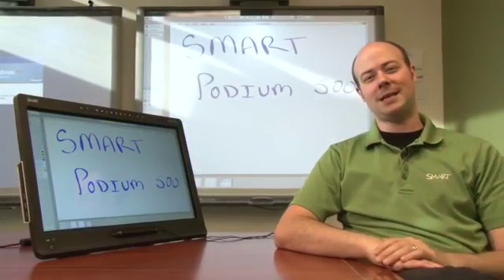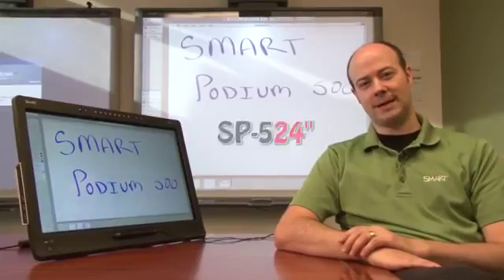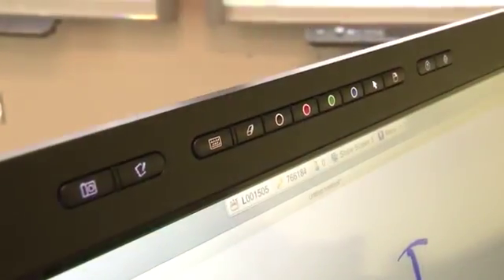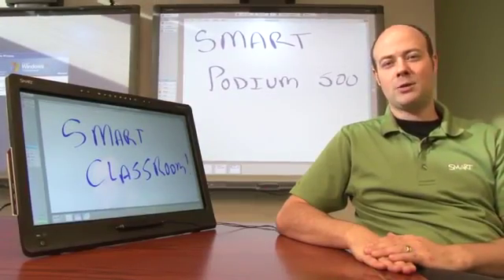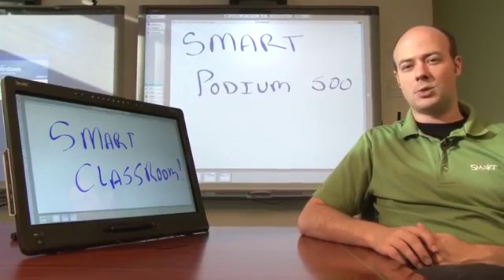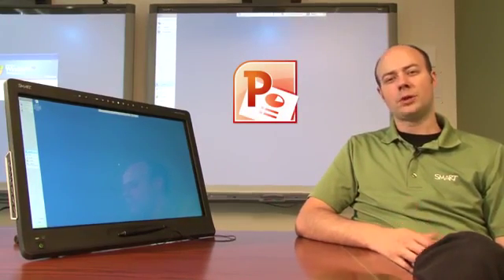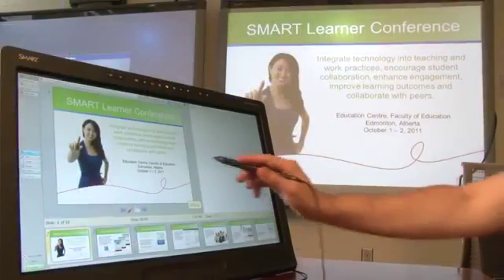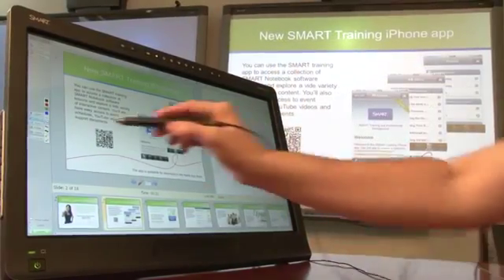Introducing the New SMART Podium 500 Series Interactive Pen Display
AKADEMİ DIŞ TİC. LTD. ŞTİ.
Genel Müdürlük:
Yukarı Dudullu, Şerifali Mevkii, Bayraktar Bulvarı, Emin sok, No:7, 34775 Ümraniye / İstanbul / TÜRKİYE